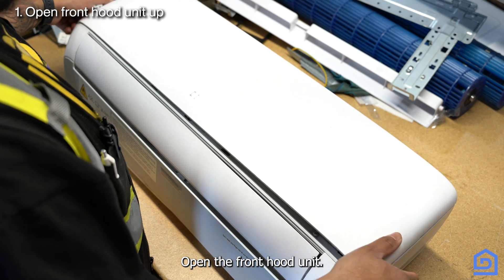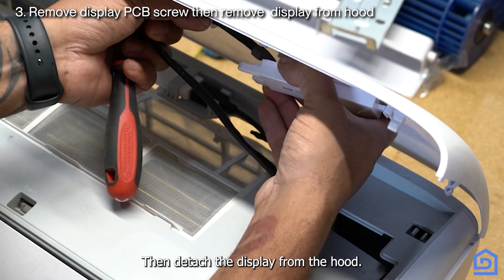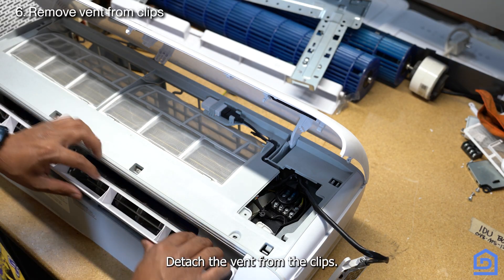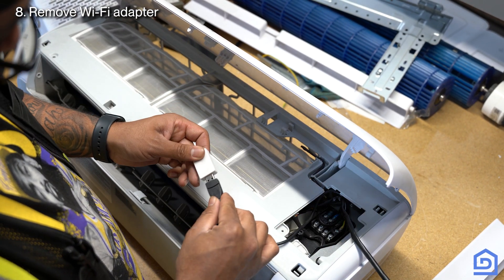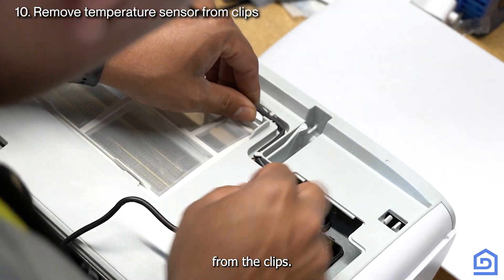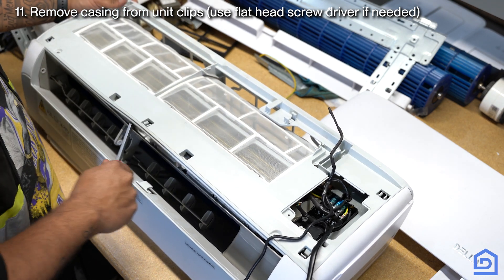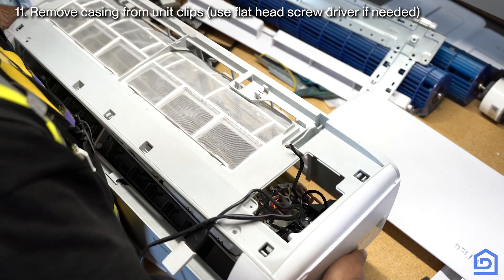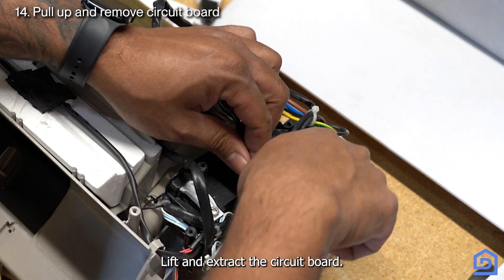How to Replace the Circuit Board in Indoor Della Mini Split Condensers for Motto, Umbra, Vita model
Welcome back, DIY enthusiasts! In this video, we’ll take you through the necessary steps to safely remove and replace the circuit board in your indoor mini split. We’ll start by loosening and removing all screws securing the condenser casing to detach the front panel.

You’ll learn how to remove the screw securing the power block and the circuit board bezel. We’ll show you how to detach the outdoor temperature sensor from its clips and disconnect it from the circuit board for Motto, Umbra and Vita model (048-MS). Using needle-nose pliers, we’ll demonstrate how to compress the electric wire connector and remove the wires from the circuit board.

After removing the bezel and circuit board, we’ll guide you through the replacement process. Finally, we’ll reverse these steps to reinstall the circuit board correctly.

Let’s keep your outdoor mini split system running efficiently!